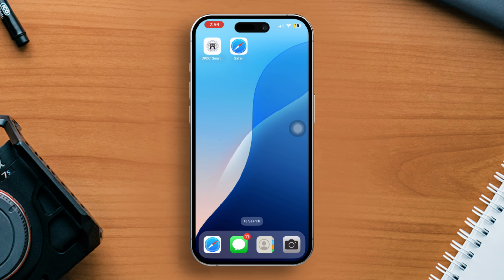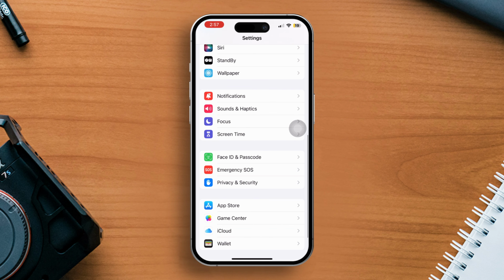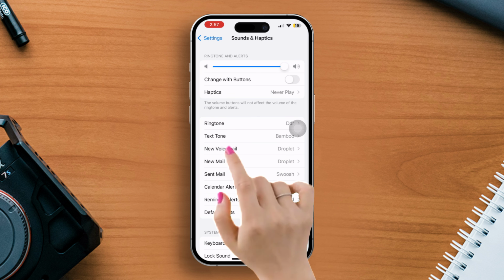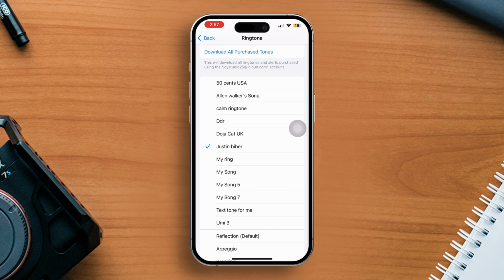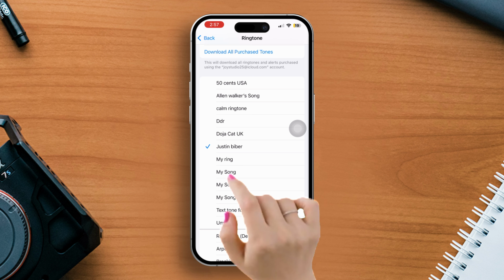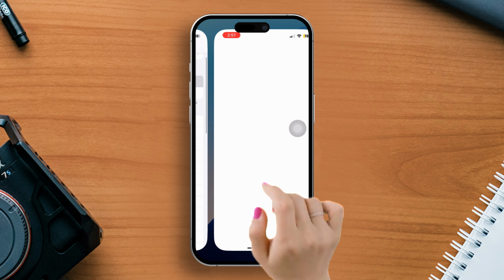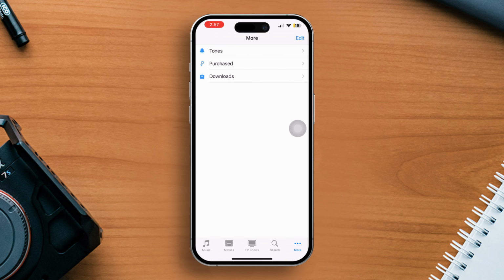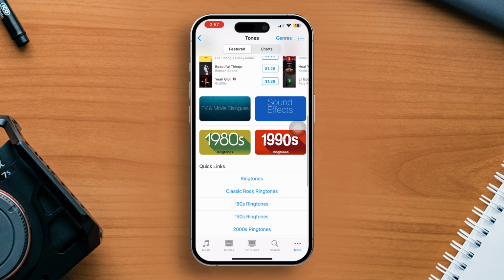How to Change Incoming Call Ringtone Sound on iPhone | Set Custom Ringtone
Want to change the incoming call ringtone on your iPhone? If you're looking to change the incoming call ringtone on your iPhone but aren't sure how to do it, you've come to the right place. In this tutorial, I'll show you step-by-step how to customize your ringtone on your iPhone.

So, don't waste your time, just go through this video to learn how to set a custom ringtone on your iPhone. Thanks for joining in! And I'll catch you in the next one!

00:01- Video intro
00:15- Method
00:59- Method Ending